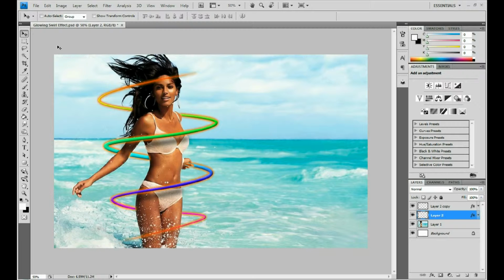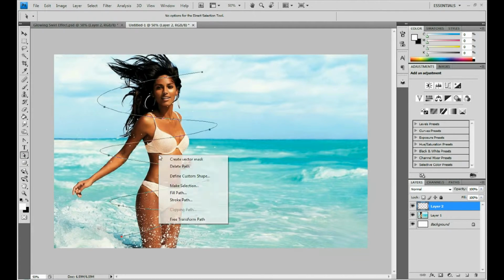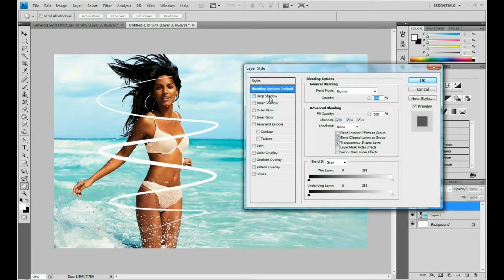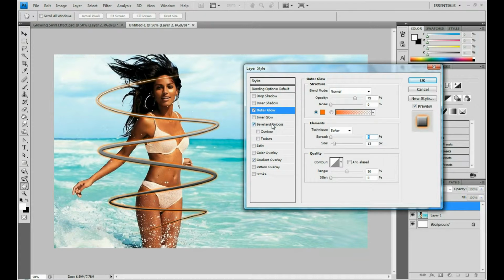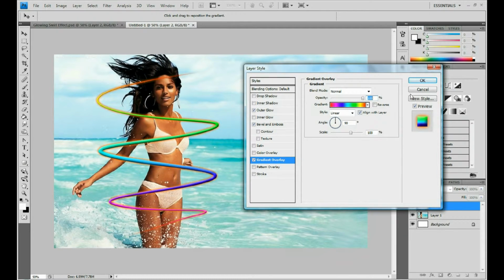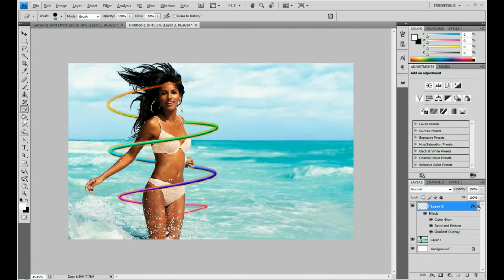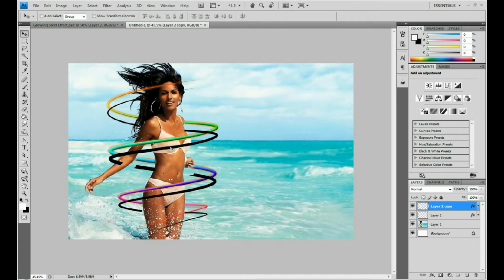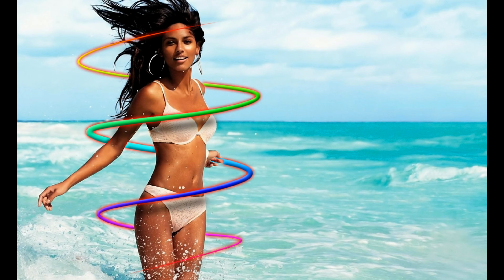Glowing Swirl Effect - Photoshop Tutorial - Neon Glow Lines Around A Person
A quick 5 minute video showing how to make a simple and detailed rainbow swirl around any person or object you want. Very easy neon glow lines around a person
Simple way to do a glowing swirl effect, but we take it a step further to make it more realistic, detailed and gorgeous. This effect can be done in any version of photoshop, the video shows it in Adobe Photoshop CS4.

Simple effects can very easily be taken to the next level, we used bevel and emboss to make the glowing swirl circling the women look 3D and spherical which adds more to the photo than just a 2D swirl. We also added a gradient to the swirl to make it fade from one color to another in a rainbow fashion. And the final effect that we added that I haven't seen anyone else do is the drop shadow! I think the drop shadow really makes this swirl come to life because you can actually get a feel of dimension when looking at it.

I hope you enjoyed this video! I'd love you forever!